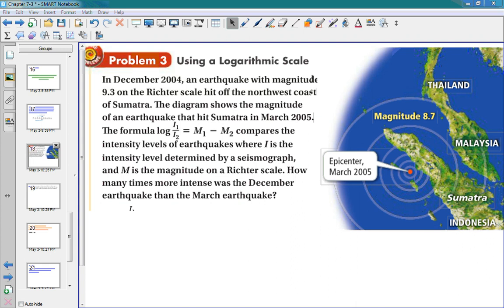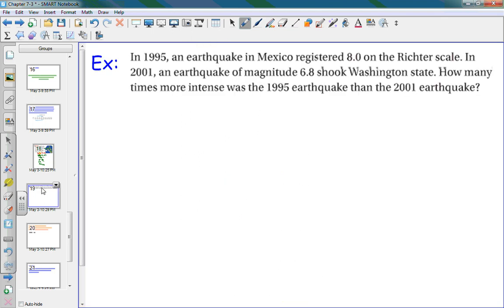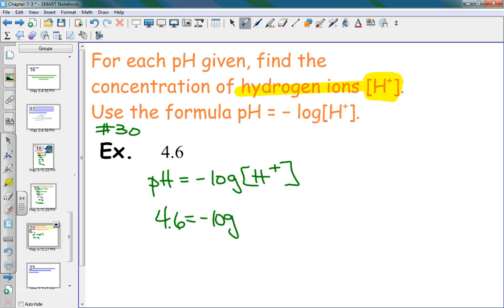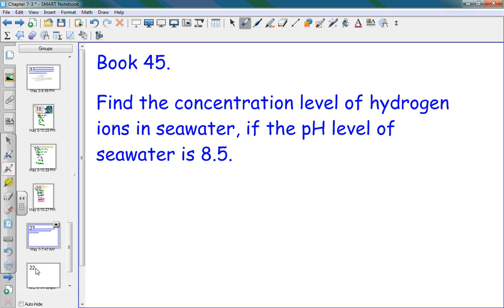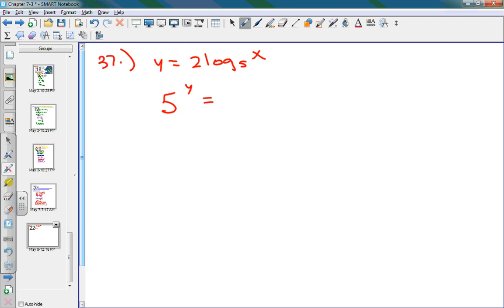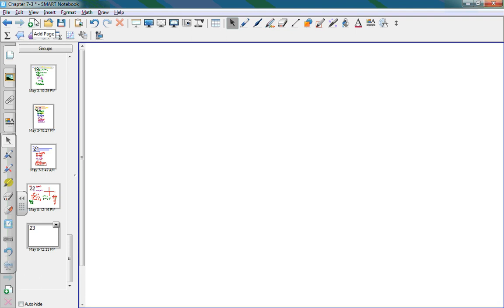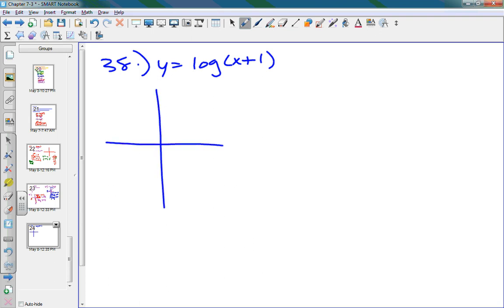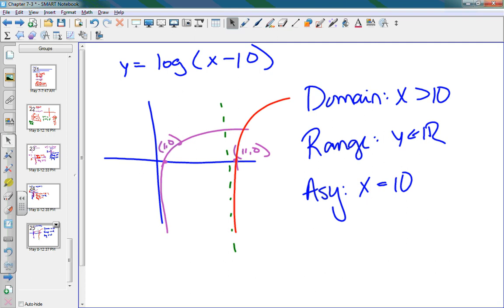Chapter 7 3, Earthquake & pH videos